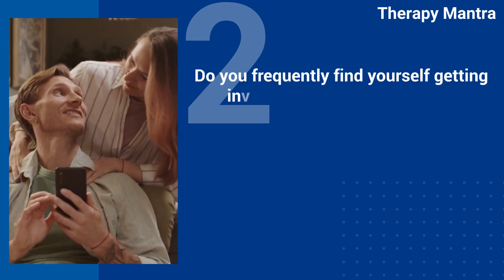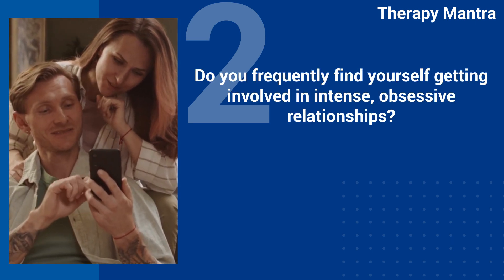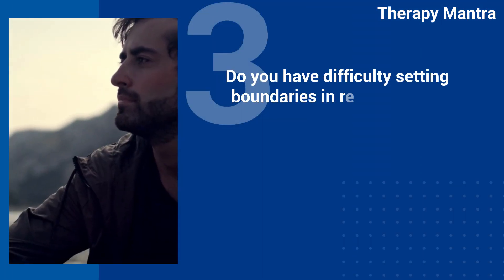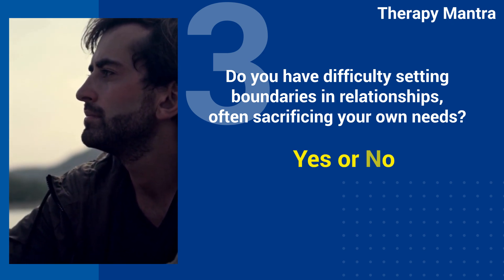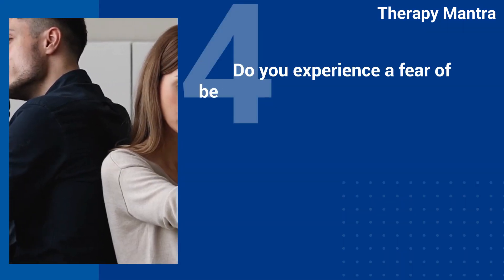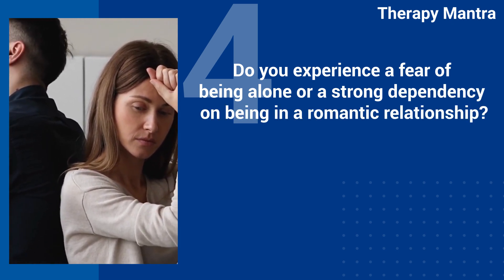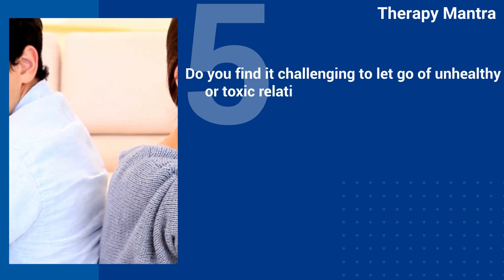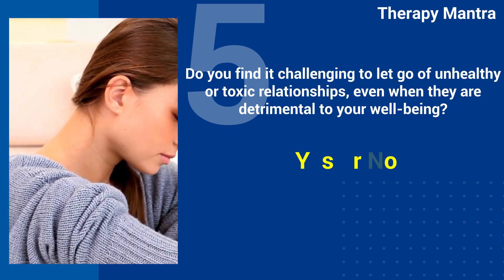Do I have a Love Addiction? | Love Addiction Test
During this assessment, we will ask you questions about your physical, cognitive, and behavioral symptoms. Keep track of your answers and If you answered "Yes" to Three or more of these questions, it may suggest you have a Love Addiction.